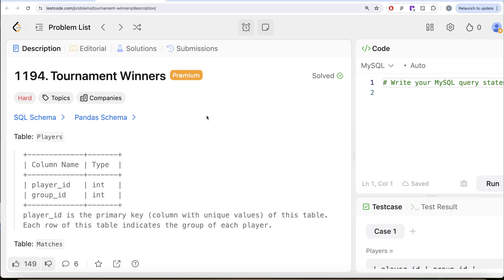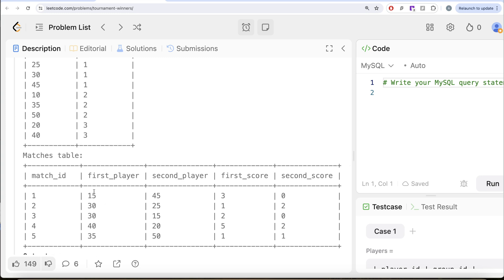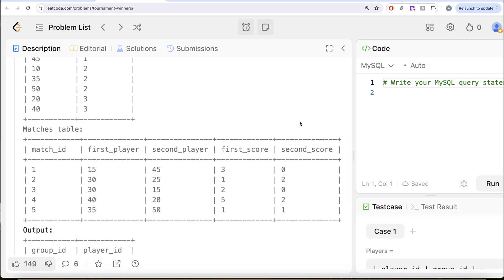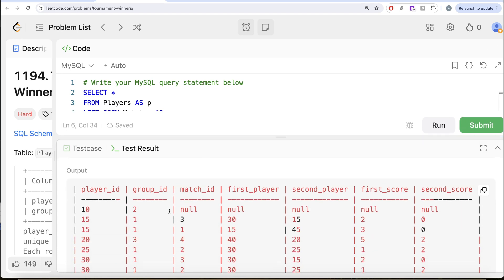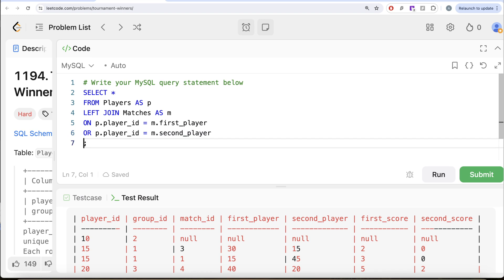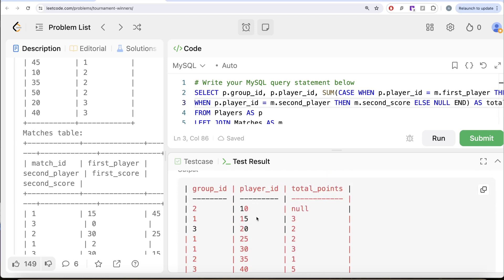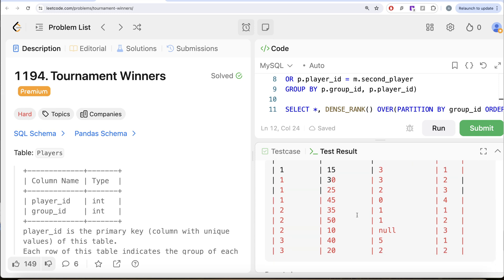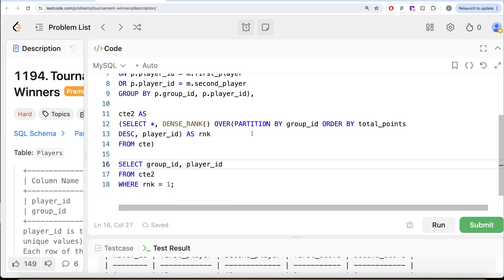Leetcode HARD 1194 - Tournament Winners MULTI-COLUMN JOIN TRICK - Explained by Everyday Data Science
SQL Schema:
Create table If Not Exists Players (player_id int, group_id int)
Create table If Not Exists Matches (match_id int, first_player int, second_player int, first_score int, second_score int)

insert into Matches (match_id, first_player, second_player, first_score, second_score) values ('1', '15', '45', '3', '0')
insert into Matches (match_id, first_player, second_player, first_score, second_score) values ('2', '30', '25', '1', '2')
insert into Matches (match_id, first_player, second_player, first_score, second_score) values ('3', '30', '15', '2', '0')
insert into Matches (match_id, first_player, second_player, first_score, second_score) values ('4', '40', '20', '5', '2')
insert into Matches (match_id, first_player, second_player, first_score, second_score) values ('5', '35', '50', '1', '1')

Pandas Schema:
data = [[10, 2], [15, 1], [20, 3], [25, 1], [30, 1], [35, 2], [40, 3], [45, 1], [50, 2]]
players = pd.DataFrame(data, columns=['player_id', 'group_id']).astype({'player_id':'Int64', 'group_id':'Int64'})